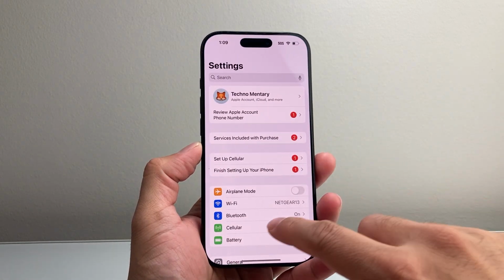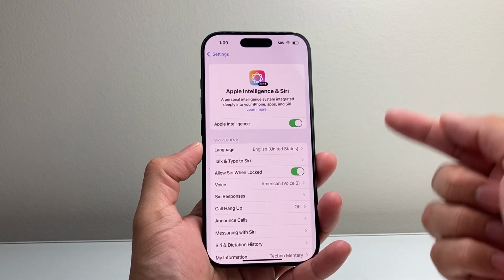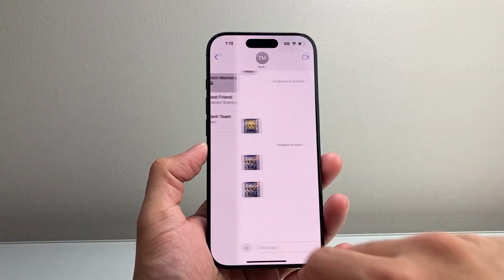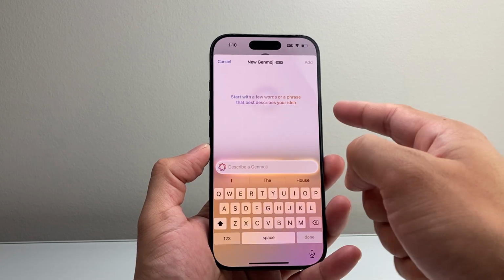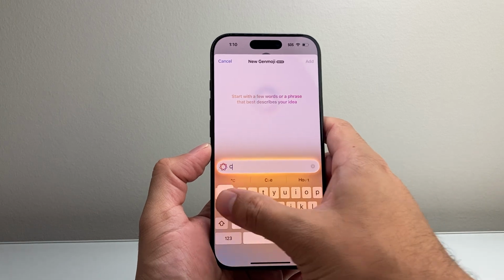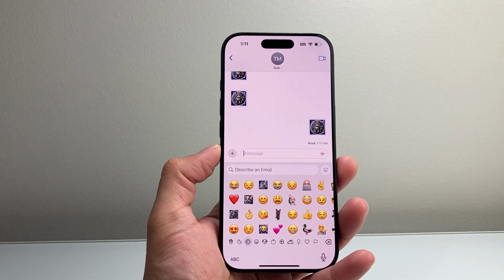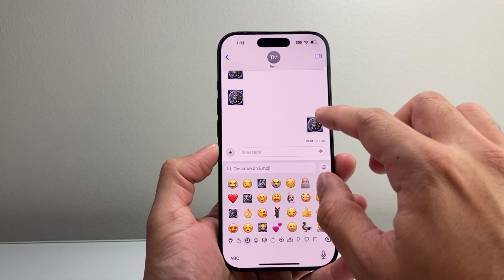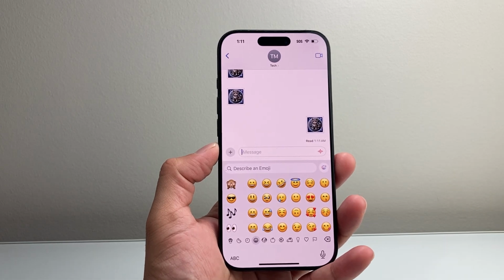How To Make Your Own Emoji on iOS 18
Let's take a look on how to make your own custom emoji on your iPhone on the iOS 18 update.